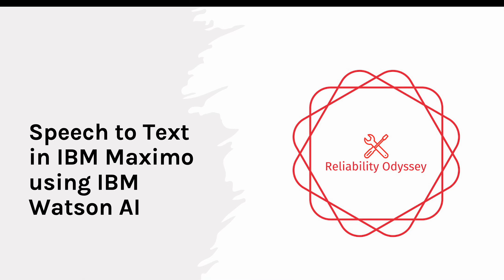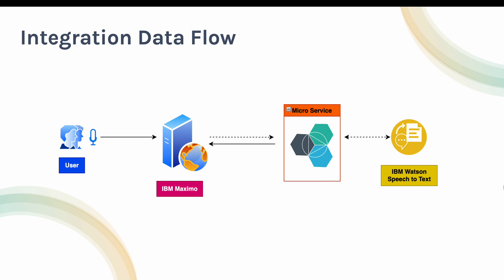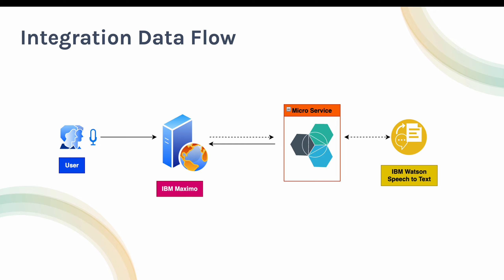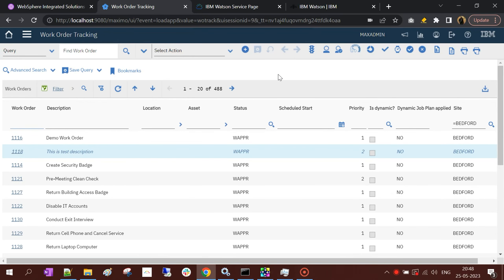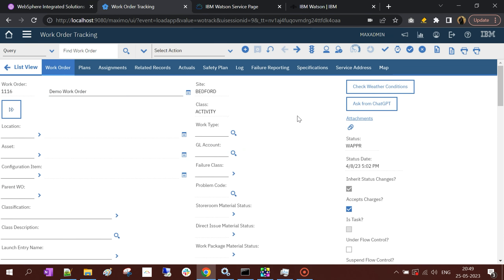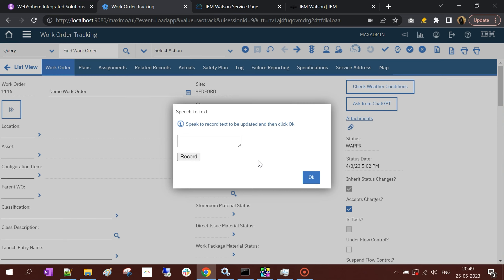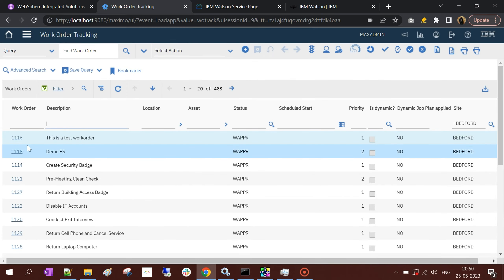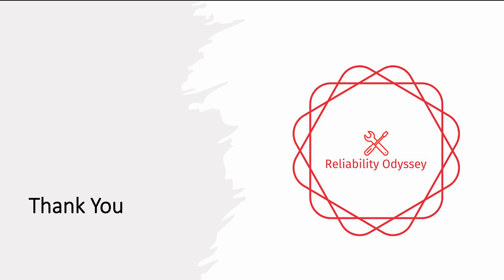Can you enable Speech to Text on Maximo UI? 🤔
In this video, we'll show the use case of how Speech to Text can be enabled on IBM Maximo. For this Speech to Text conversion, we are using IBM Watson AI - Speech-to-Text Service. IBM Watson will take the user's speech as input and via using machine learning, it will generate Speech and send it back to Maximo.

The "Reliability Odyssey" channel is a platform dedicated to providing insights and advice on asset maintenance and performance management. The channel covers topics such as equipment reliability, predictive maintenance, condition monitoring, and cost-effective maintenance strategies. It features experts in the field, including engineers, technicians, and maintenance professionals, sharing their knowledge and experiences with a wide audience. The channel also showcases real-world case studies and best practices in reliability and maintenance, providing practical tips and tools for businesses and individuals looking to improve their asset performance and reduce downtime.